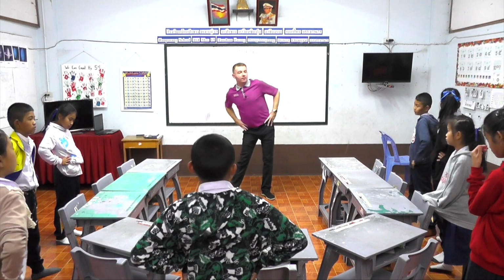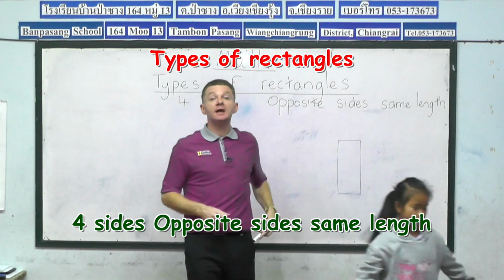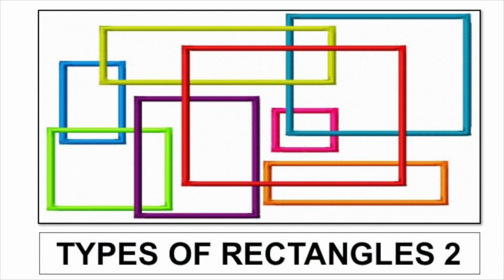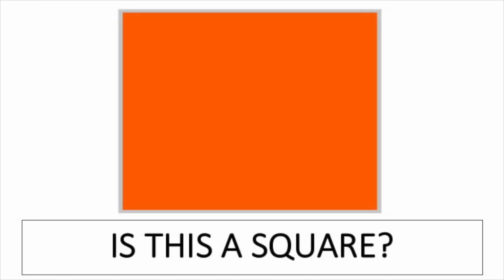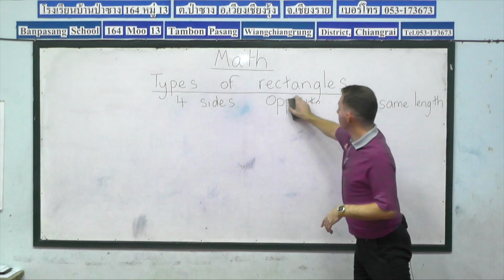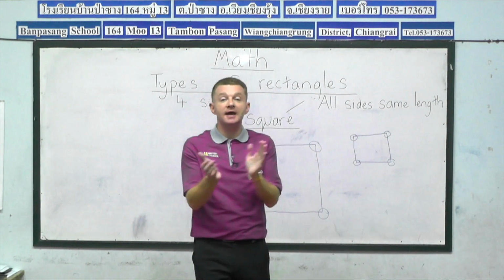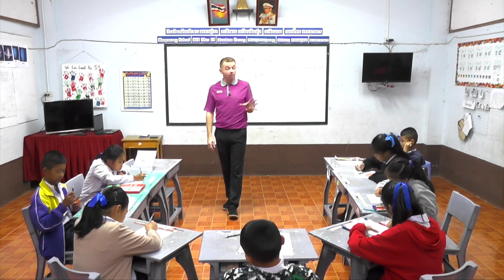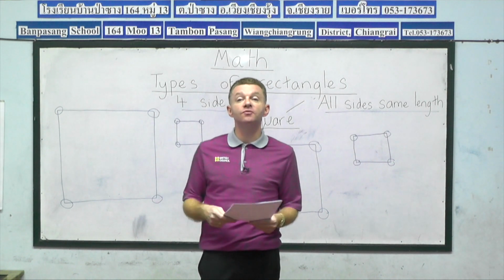Year 4 Math Lesson 112